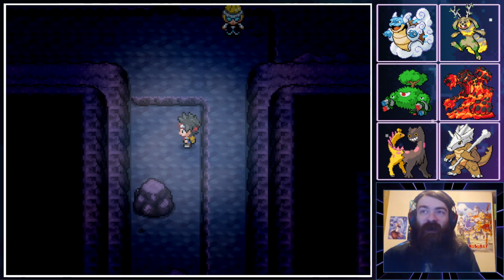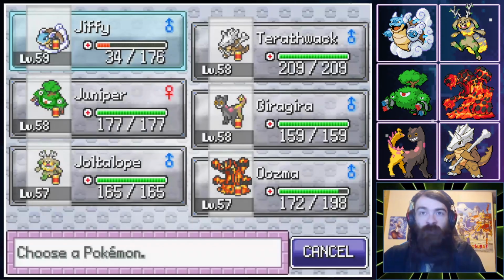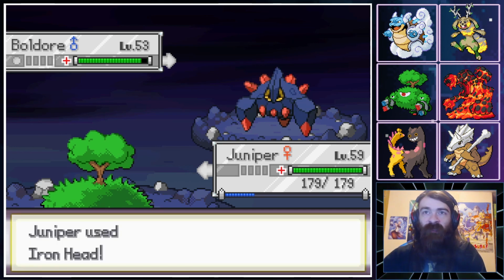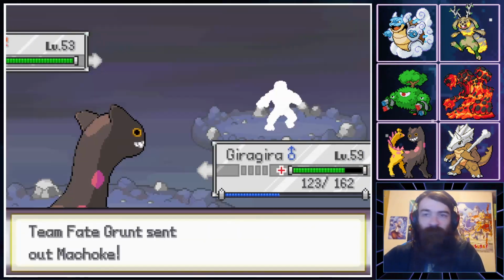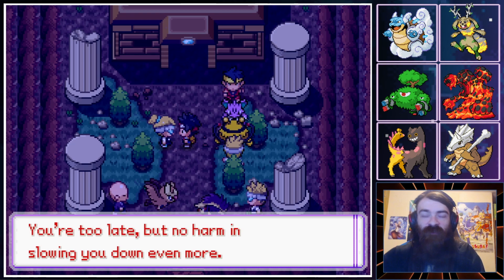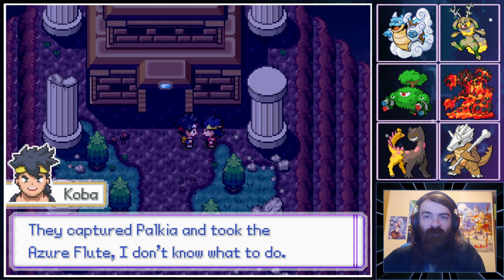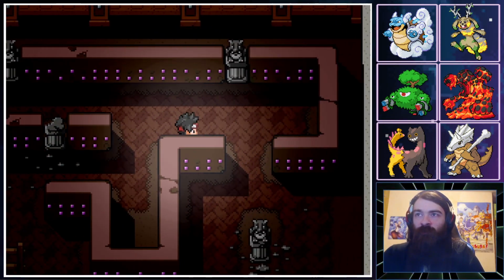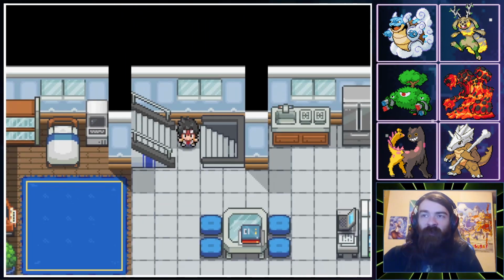The Battle for Koros Temple - Pokemon Infinity #19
Koros shard acquired. Gargon acquired. Terathwack still a thwackin.